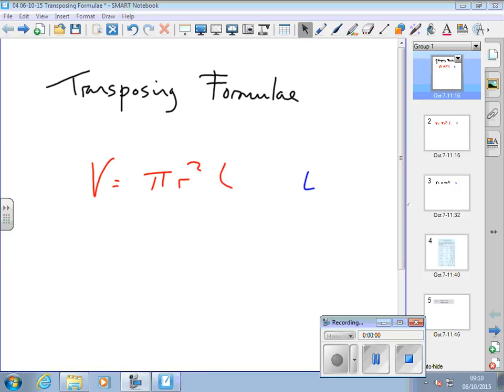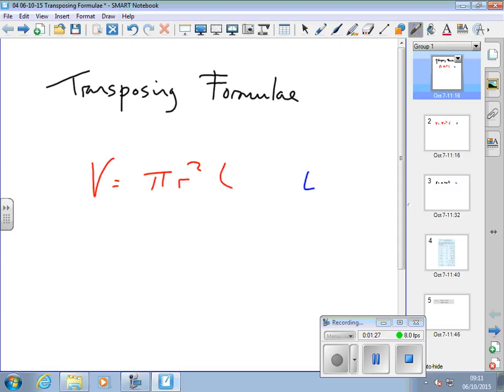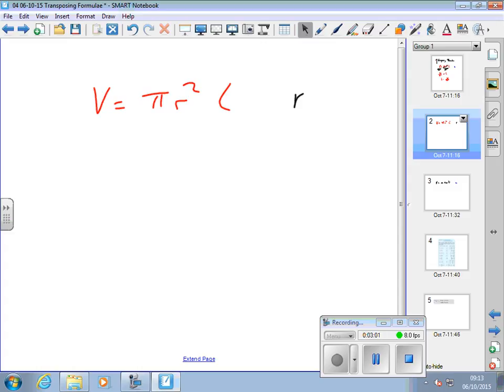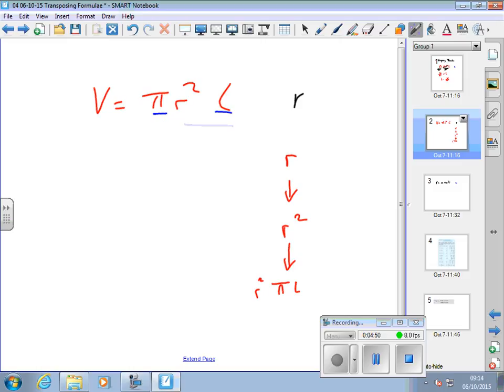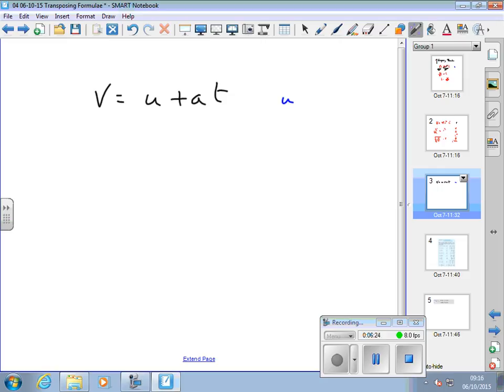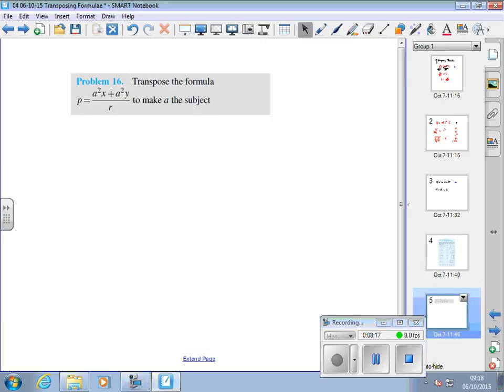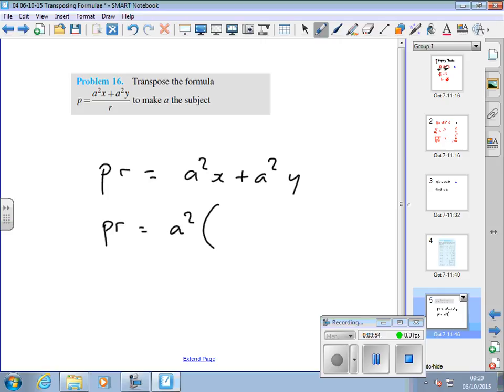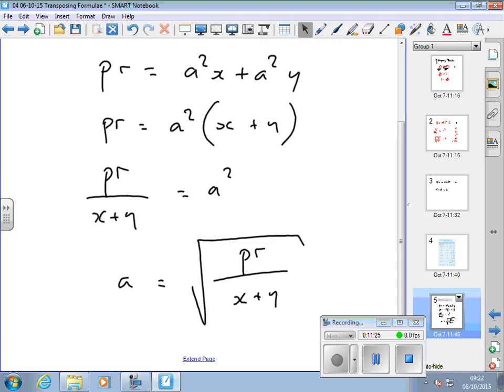Transposing Formulae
Description